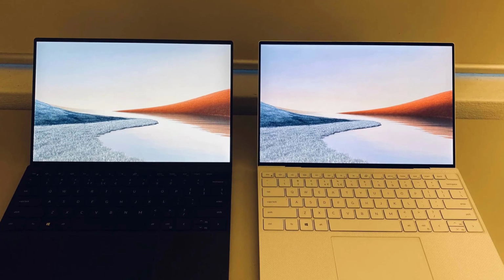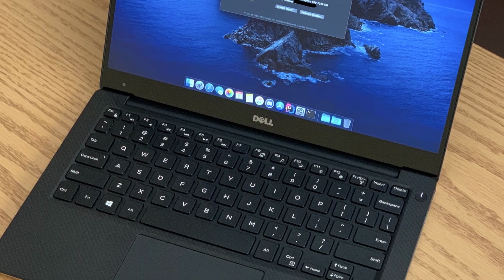Best Laptops for Science Majors in 2023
✨ US links to best laptops for science majors we reviewed in our roundup:
3. HP Spectre X360
2. Lenovo ThinkPad X1
1. Dell XPS 13

✨ UK links
3. HP Spectre X360
2. Lenovo ThinkPad X1
1. Dell XPS 13

✨ DE links
3. HP Spectre X360
2. Lenovo ThinkPad X1
1. Dell XPS 13

A good laptop is pretty much a requirement for every science major. You will end up spending hours on it for your assignments and projects. Having a hard time choosing the best laptop that can keep going for hours and accommodate your collection of resources, articles, and research?

In this video, we’ve listed down the top 3 best laptops for science majors and their key features, plus the things to consider to help you choose the best one for you. Links to all products mentioned in the video are available in the description, you could also find more detailed analysis and a comparison tool on our website, Blumoo.com

Blumoo is a participant in the Amazon Services LLC Associates Program, an affiliate advertising program designed to provide a means for sites to earn advertising fees by advertising and linking to Amazon.com. As an Amazon Associate I earn from qualifying purchases.